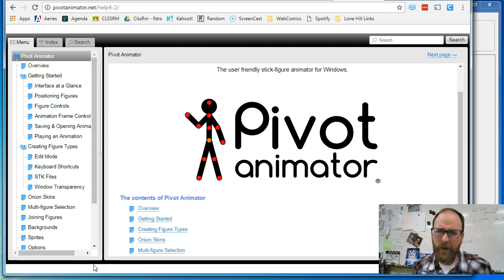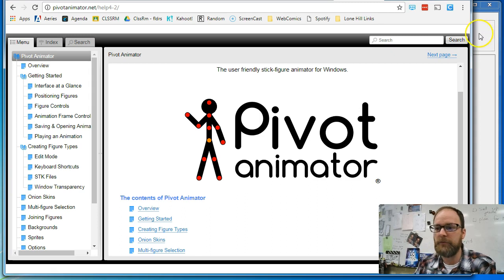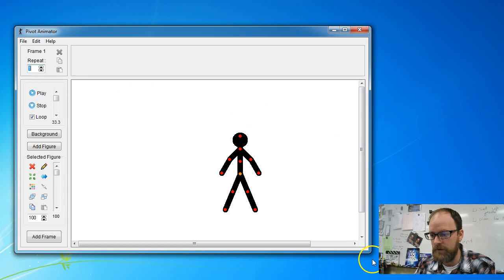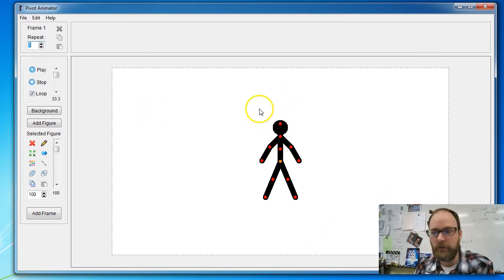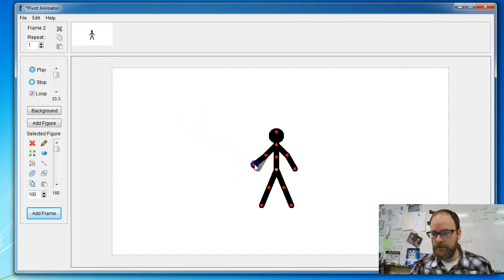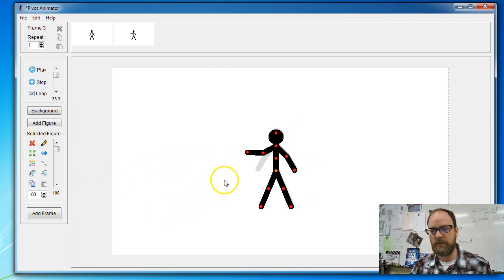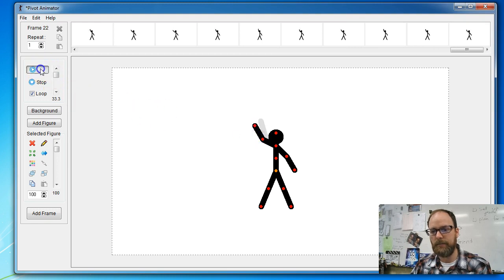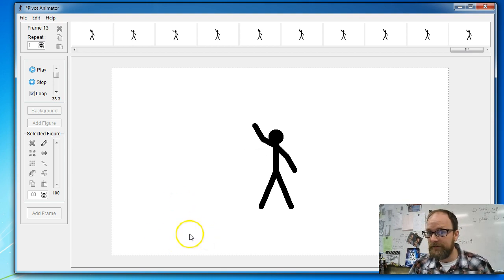Pivot Animator - 1 Minute Introduction to Get Started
You can download Pivot Stick Figure Animator (also known as Pivot Animator) at the official

Be CAREFUL when you install.  There is an option to install a new search engine...so, when you start installing it, don't just hit next next next next like you usually would.  You'll regret it.